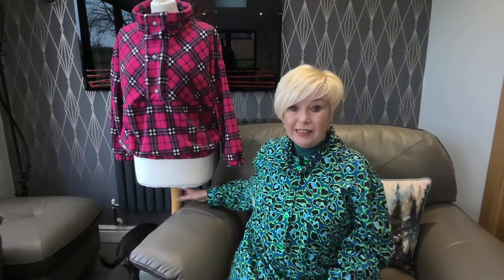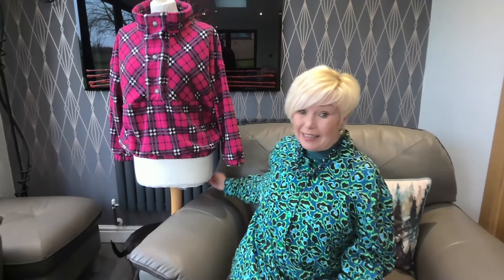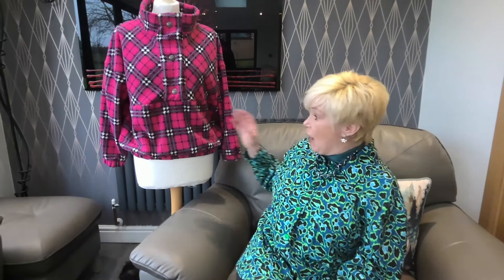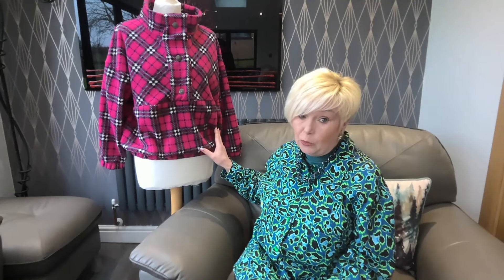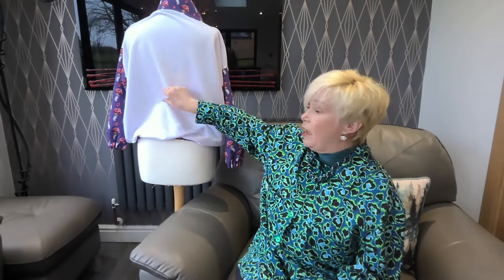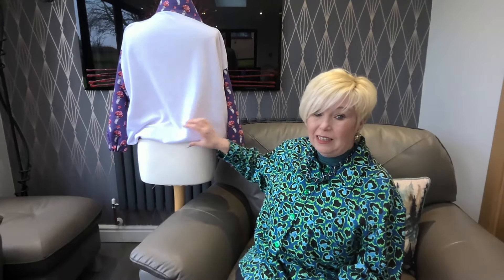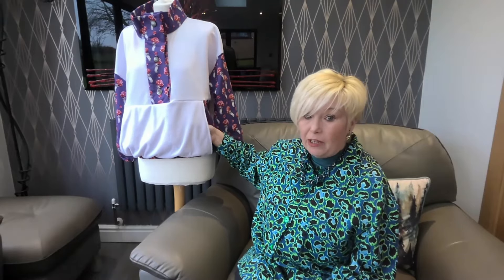THE BIG REVEAL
IT'S PARTY DAY SO GET YOUR POGONIP ON!

In true Christine style I've created a Pogonip for every season, so join me at my party.

WATCH ALL THE VLOGGERS

Don't forget to POST YOUR POGONIP over on Instagram using the hashtag pogonipparty and tag me in @gemini_stitchers

Happy Pogo Sewing

Christine
The Gemini Stitcher xxx